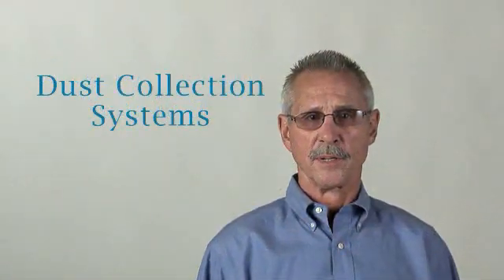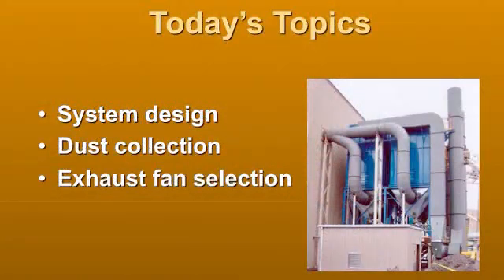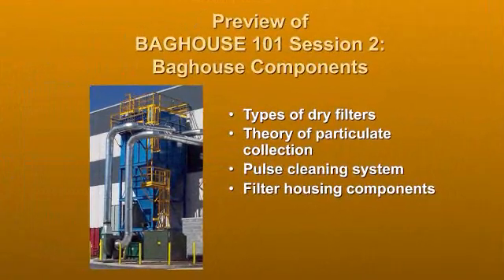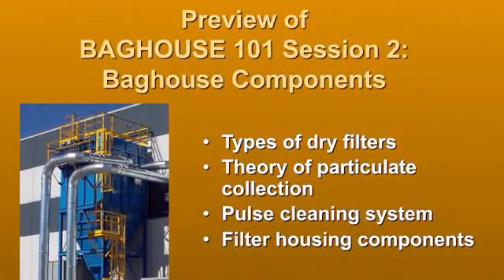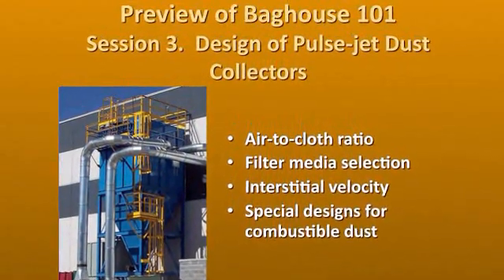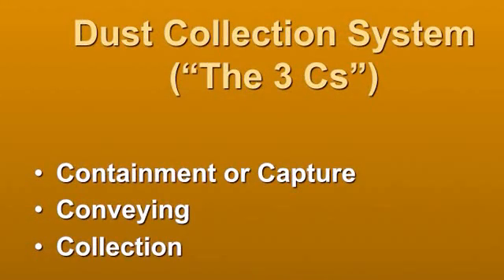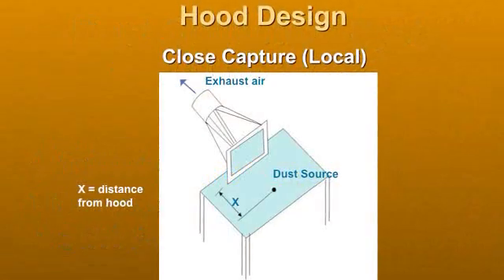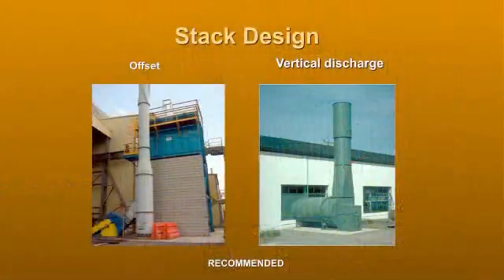Lecture 1: Dust Collection - capturing, conveying and collecting - Bill Kurz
During this first Baghouse 101 lecture, Bill Kurz, Vice President of Sly, Inc. will introduce you to fabric filter or baghouse dust collection systems. This, the first of three lectures, introduces you to the general approach for overall dust collection system design.

Topics covered in this first lecture include the Three C's of dust collection: Capturing, Conveying and Collecting, plus hood and ductwork design options, system balancing and testing, fans and exhaust stacks.

Information from this session can effectively help an engineer, formulator or plant operator with the dust collection fundamentals required to troubleshoot difficulties or selection of equipment in dust collection applications.